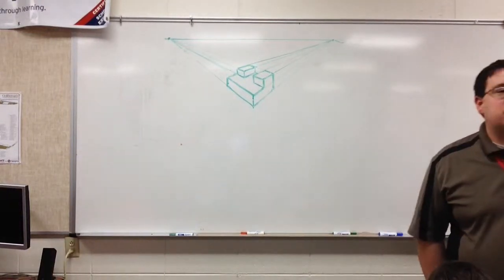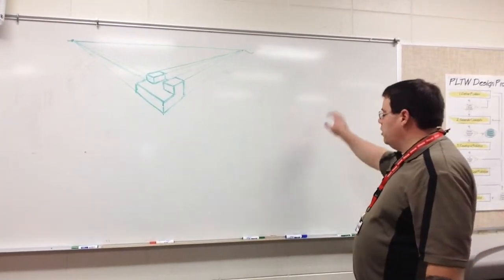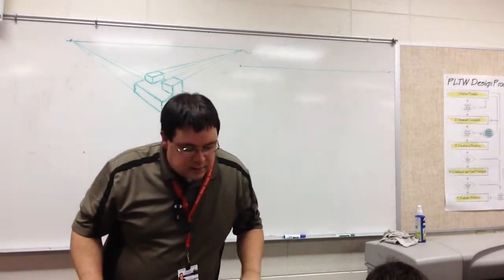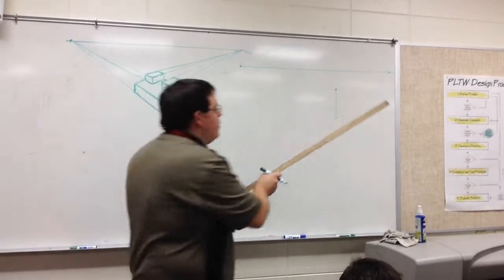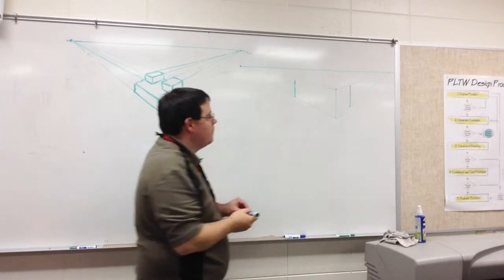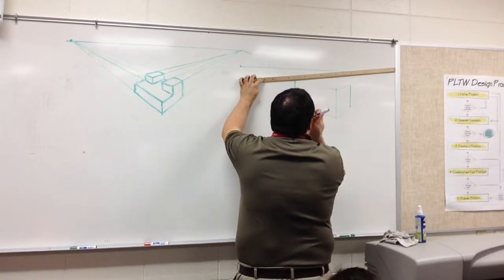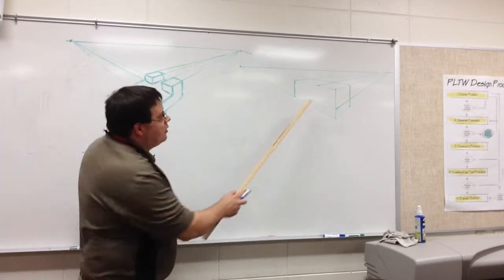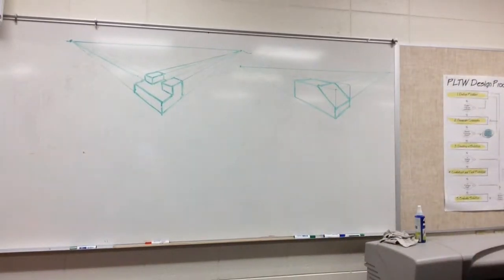2 Point Perspective Drawing #2